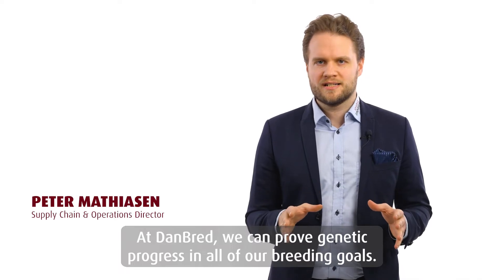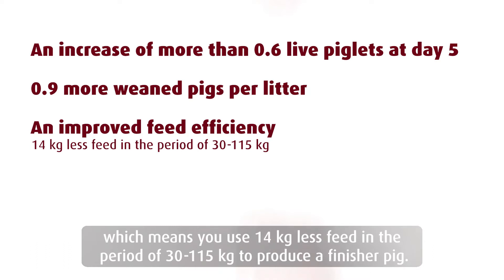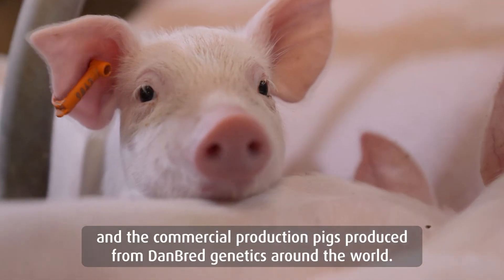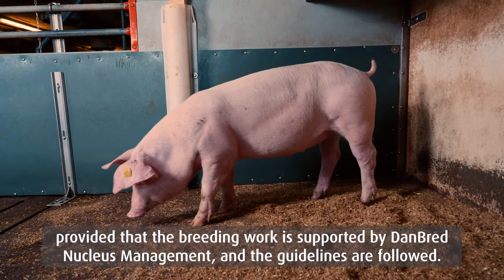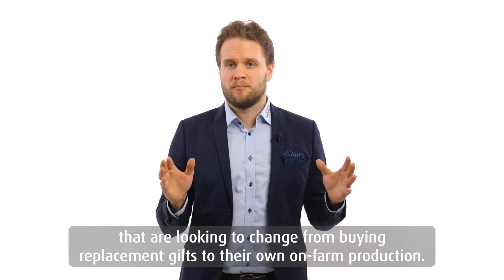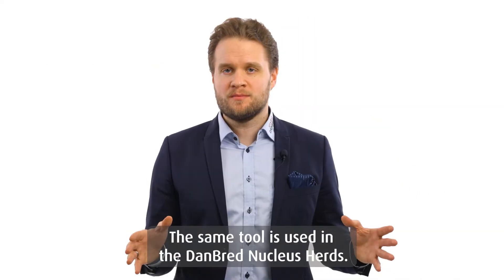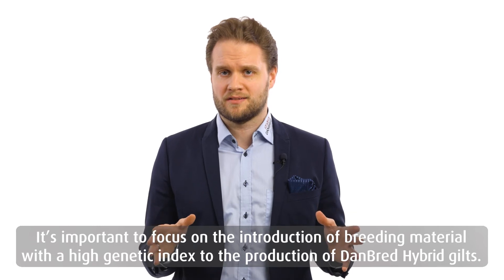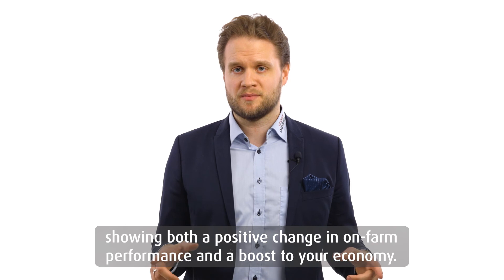Peter Mathiasen - How to turbocharge genetic progress in your herd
Our main goal is to ensure the highest profit for you as a pig producer. DanBred’s breeding work has a direct influence on the total economy of your production – and we can prove our continuous progress.